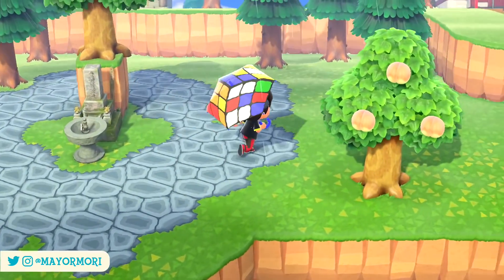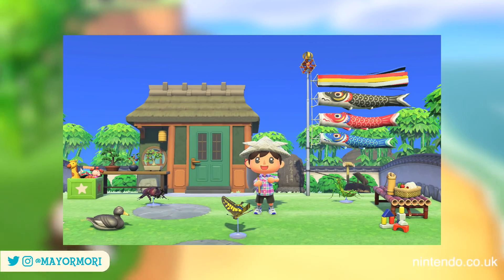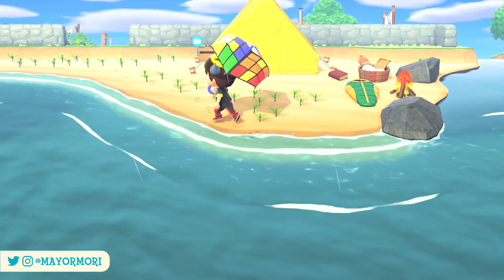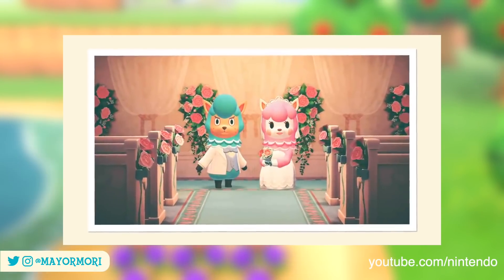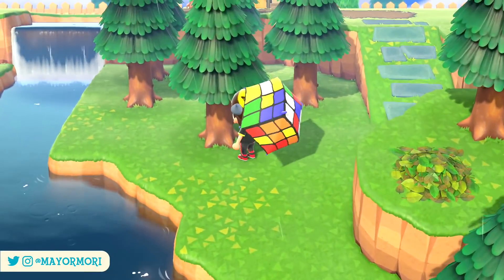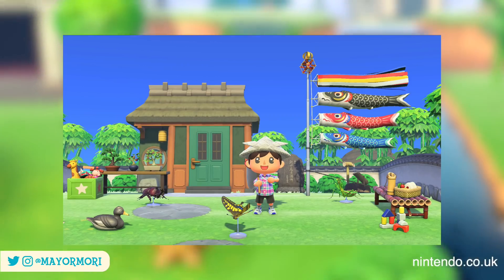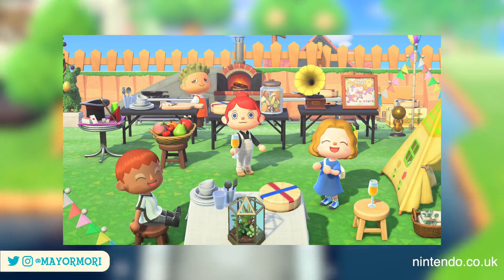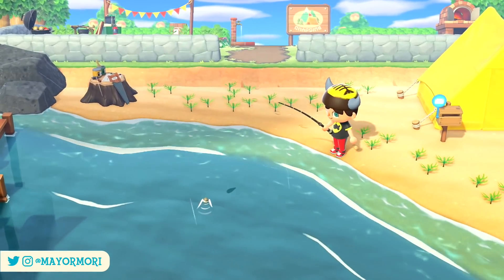Animal Crossing New Horizons: MAY UPDATE REVEALED (Events & Holidays Confirmed) Announcement Details